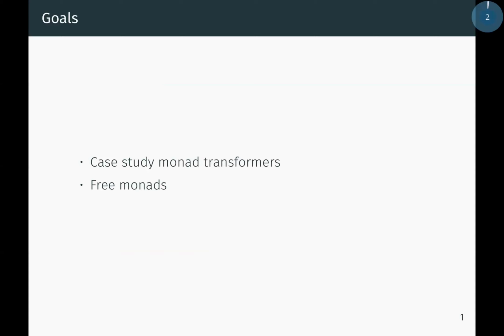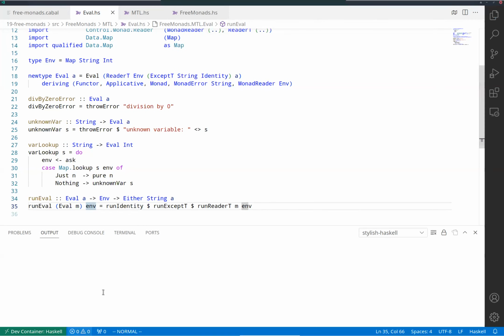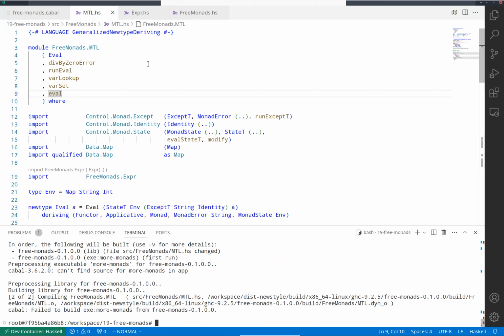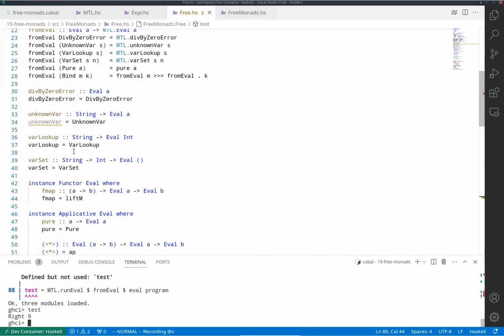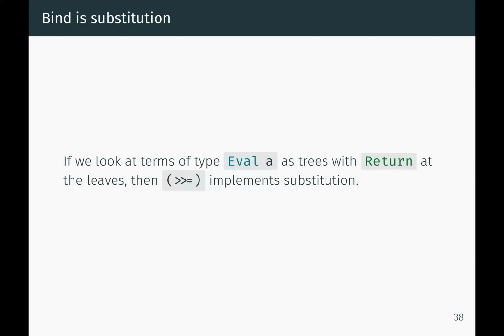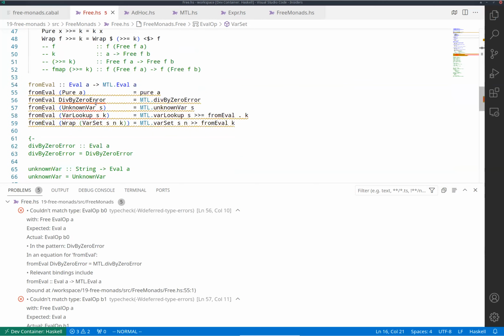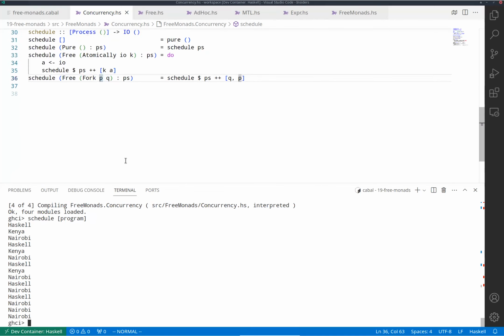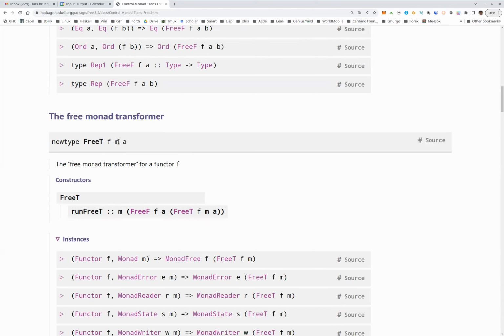Day 16 - 11th September 2023 : 3:00pm-7:00pm EAT